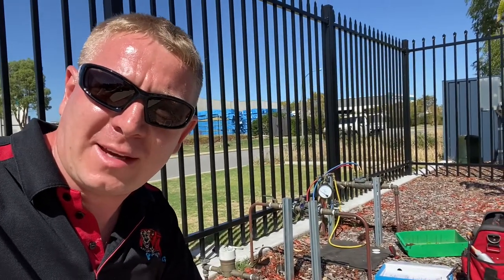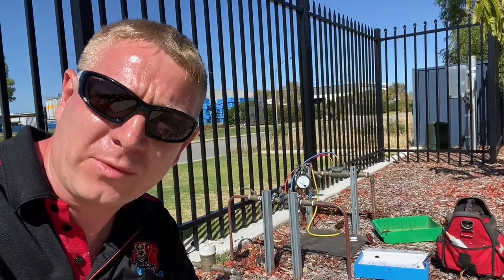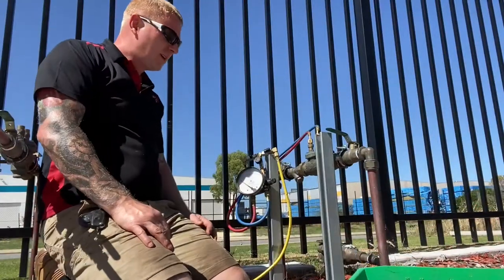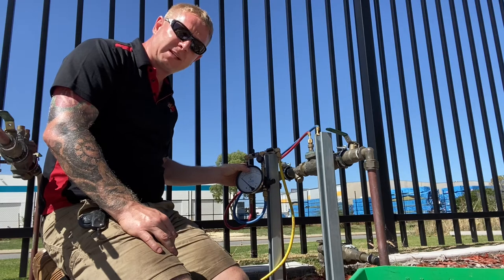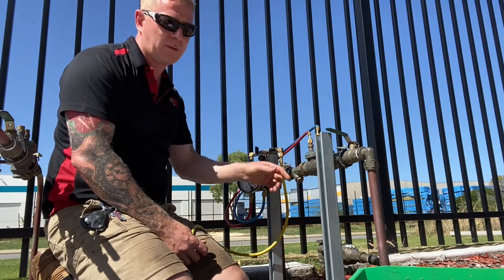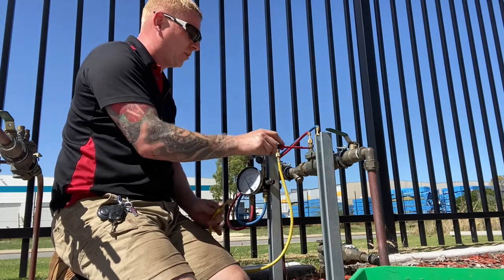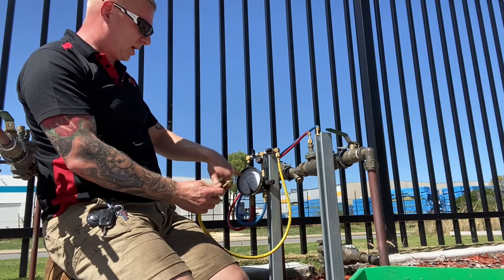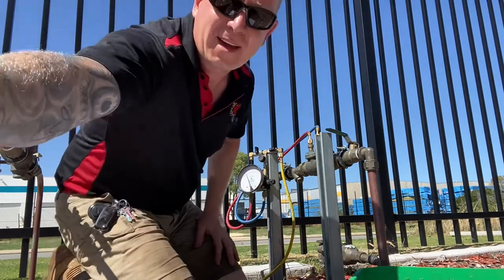Backflow Prevention Device Testing - Plumbdog Plumbing Perth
Our client for this day is from Rockingham, and this time around we are servicing a commercial property and not a residential one. Commercial and industrial properties are required to have their back-flow prevention devices tested annually to make sure they are in tip-top shape.  These devices are especially important in protecting our water supply, that very same water that we use for our daily bath and drink.  If there are any accidental spills of chemicals in our water source, a back-flow prevention device stops them from contaminating and going to our main water supply at the Water Corp.

It is a requirement to have them installed and checked annually for security. Once they are installed Water Corp. will remind you when they should be tested by a licensed plumber. And by the way not just by any plumber he needs to have a Back-flow Certification as well.  If these devices are checked annually, we also have our testing equipment checked every twelve months to ensure that it meets the legal standard and that the results are always accurate.  That test certificate is particularly important as well because when submitting the results that will be included in the paperwork.

Richard shows us how the first tests are performed using a differential pressure gauge for a double check valve. The test checks the pressure for the upstream and downstream. To test the upstream, he turned off the water valve for the downstream, and the connected gauge will show the kPa (kilopascal).  The reading should be above 7 kPa for a passing grade, so to speak.  Then he will do the same for the RBZ (reduced pressure zone) valve. Most of the terms are very technical and may be confusing but to sum it up, after all the tests are done, licensed plumbers such as Richard will create a report and submit them to Water Corp.
Commercial establishments need to make sure they comply with this important certification.  There will be no nasties that will contaminate the water supply and ensure that fresh clean water is available each day for the users. Plumbdog has crew that can surely get these devices checked so Whistle and We will Come!